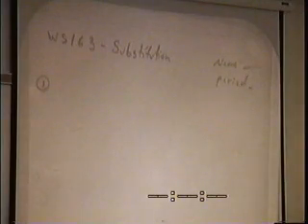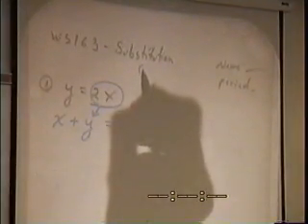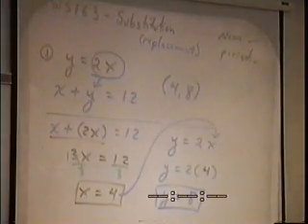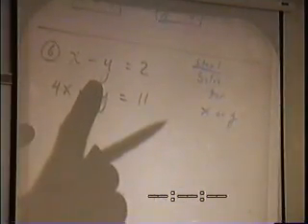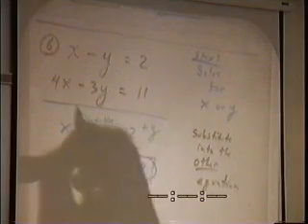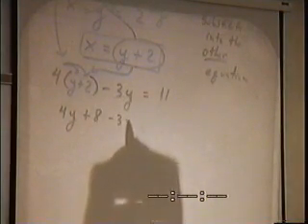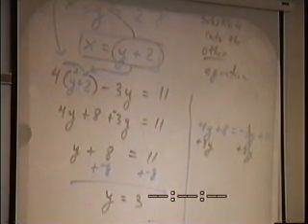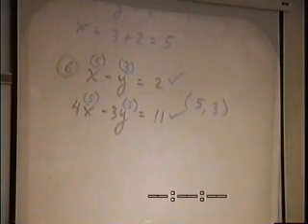Linear System Substitution 1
Solving linear systems using the substitution method.